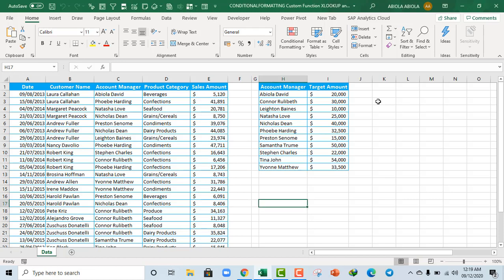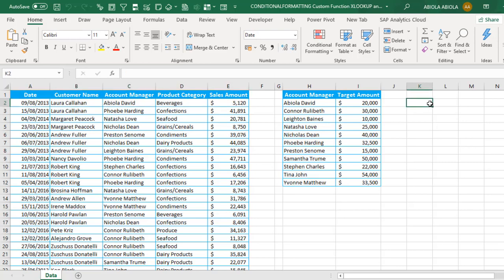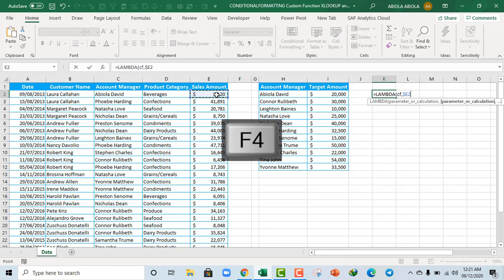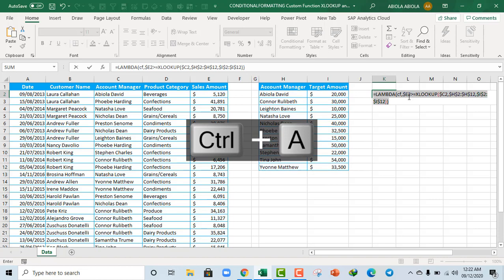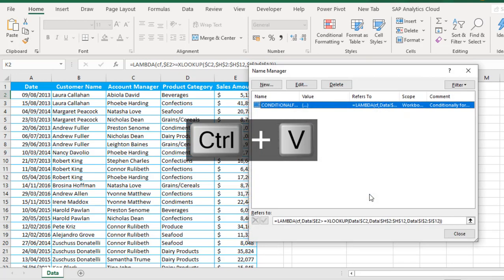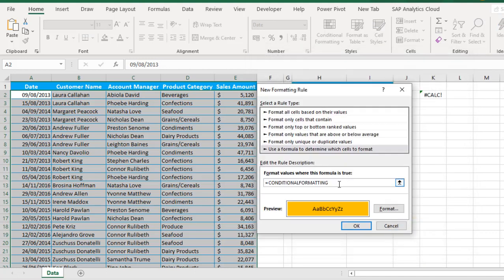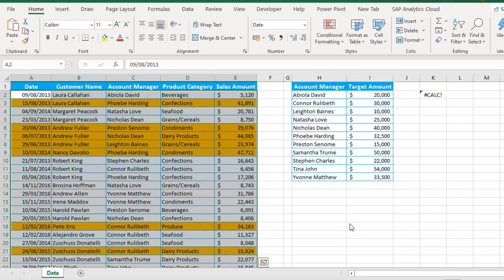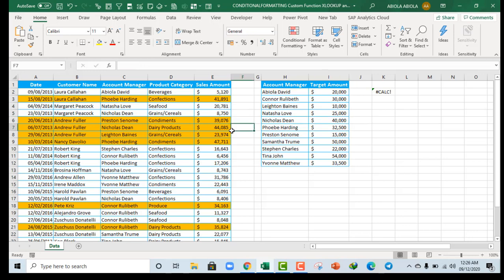CONDITIONALFORMATTING Custom Function with XLOOKUP and LAMBDA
In this third video on LAMBDA Function, we created CONDITIONALFORMATTING Custom Function using XLOOKUP & LAMBDA Functions! Do enjoy the video, share, comment and give likes. The best is yet to come!